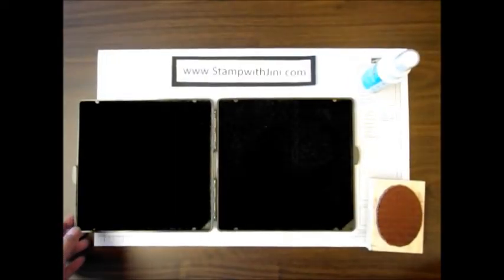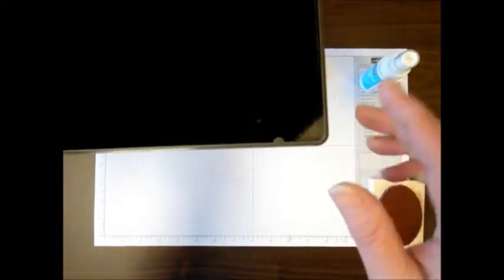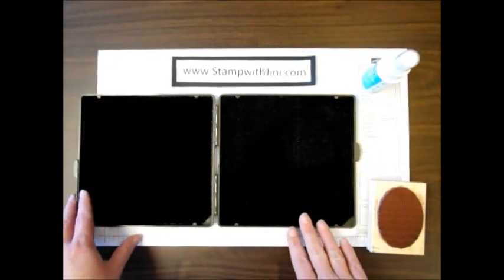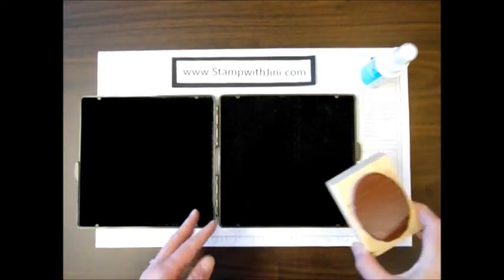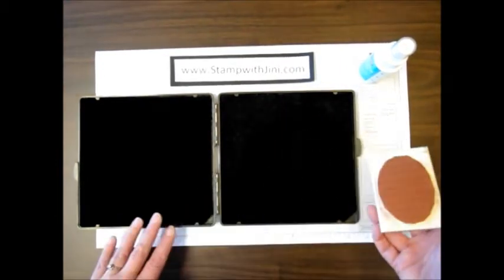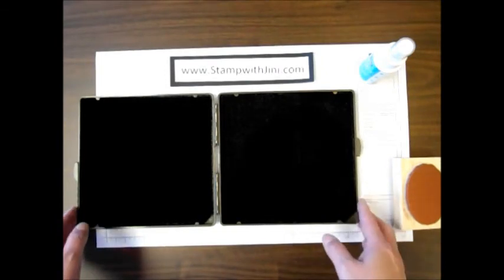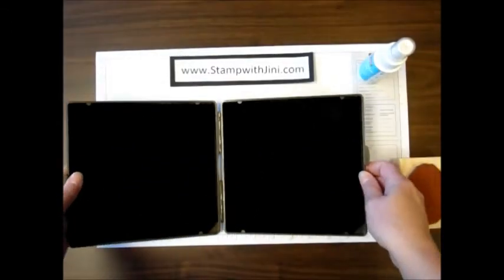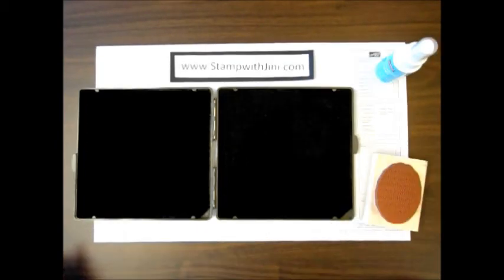Stamp with Jini GETTING STARTED WITH STAMPIN' SCRUB by Jini Merck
Getting Started with Stampin' Scrub is part of my Getting Started Series of Tutorials. The series is designed to help you begin stamping and understand how to use products from Stampin' Up! I'll be showing you the basics of getting started during this video.